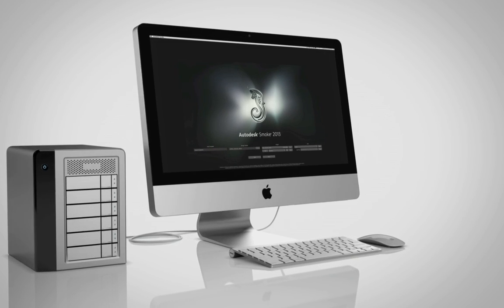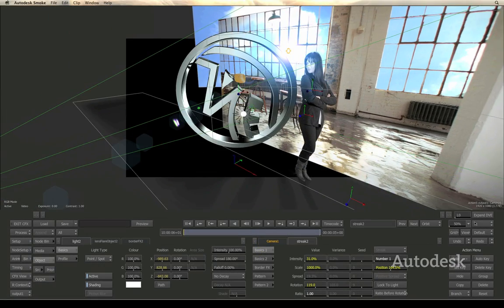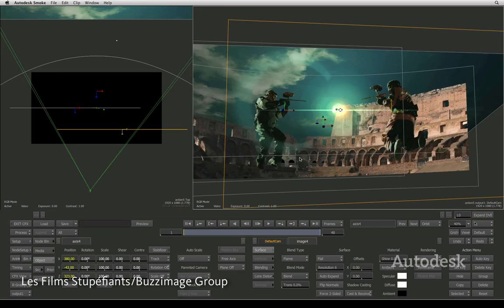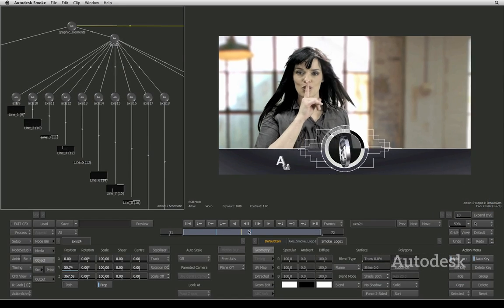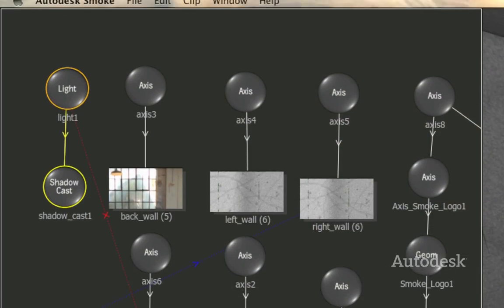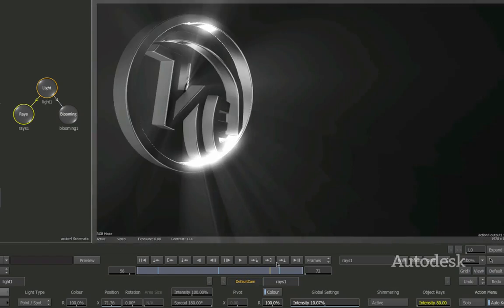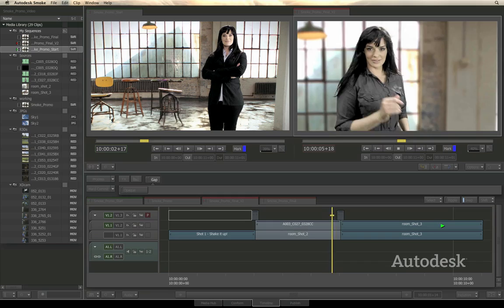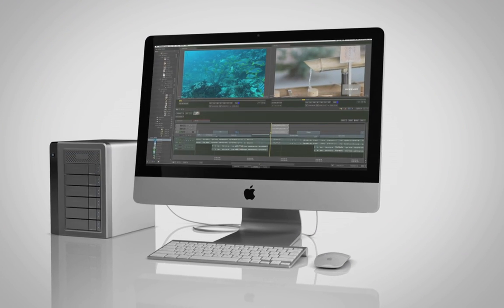Autodesk Smoke 2013: Powerful 3D Visual Effects in Your Timeline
Your world isn't flat. Why should your effects be? Interactive 3D visual effects tools are at the core of Smoke. Work with light, 3D elements, and geometry in a true 3D environment, as you create and animate motion graphics, titles, and logos.